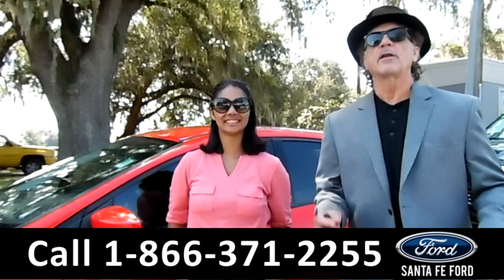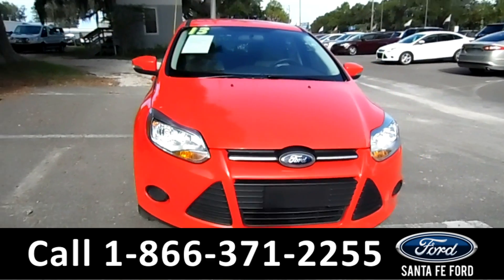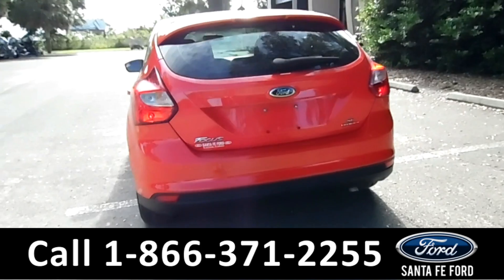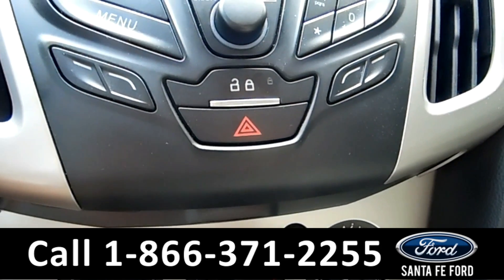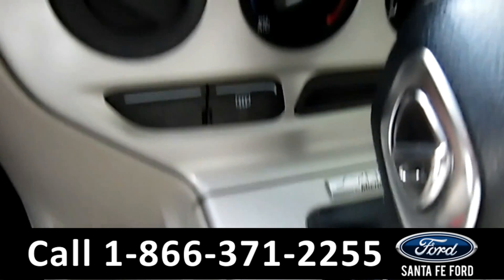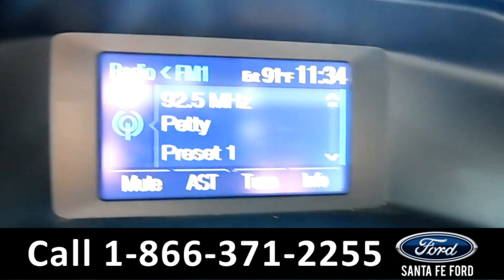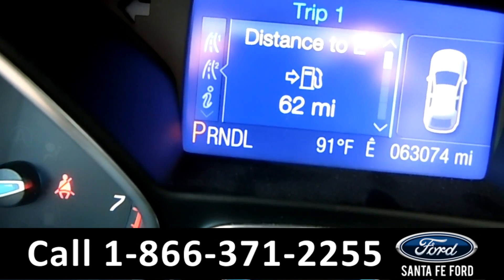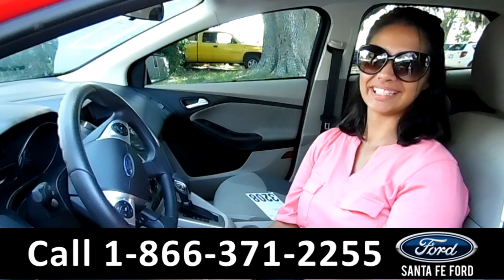Ford Focus Gainesville Fl 1-866-371-2255 Stock# G-35930A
Ford Focus Gainesville Fl 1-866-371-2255 Stock# G-35930A Here's the LINK!

Year: 2013
Make: Ford
Model: Focus
Location: Gainesville, Fl
Engine: 2.0L
Trans: Automatic
Exterior: Race Red
Miles: 63,074